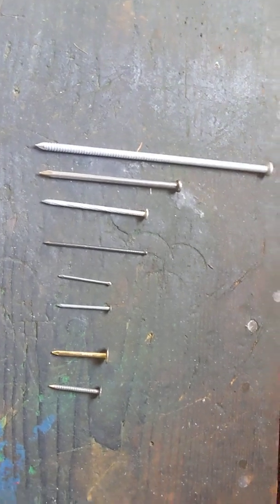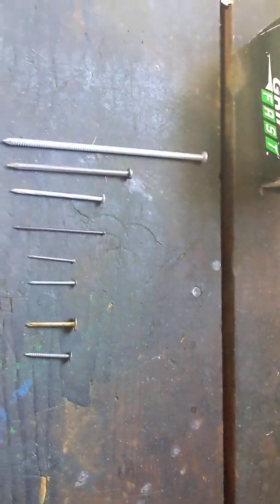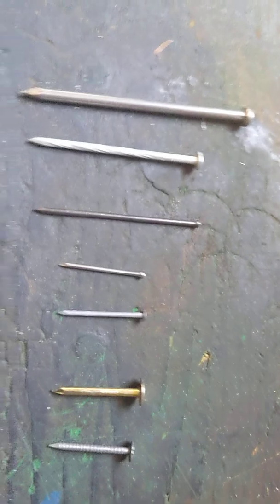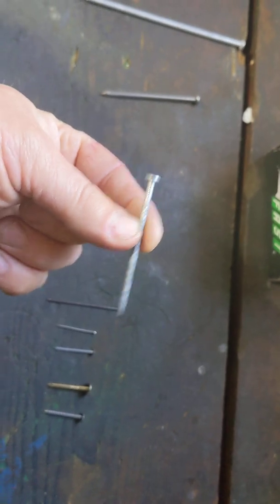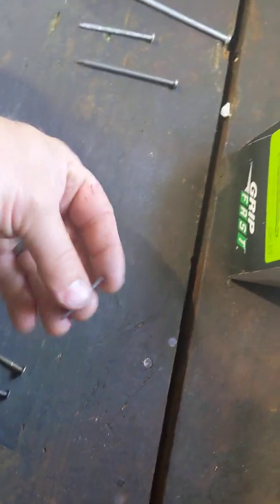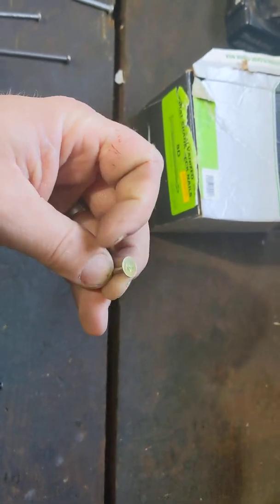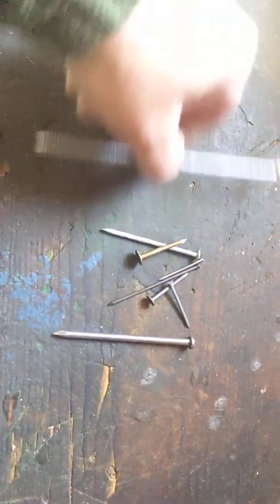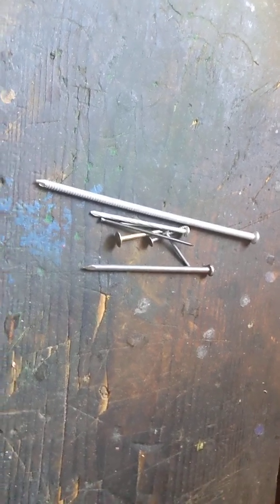Woods- Week 6 - Lesson 2 - Nails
Mr. McMullen explains nails